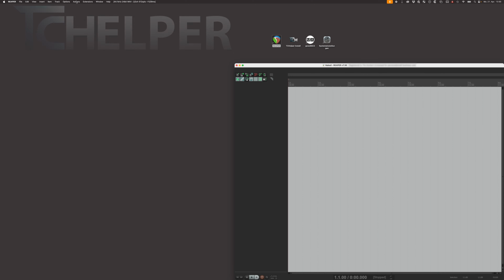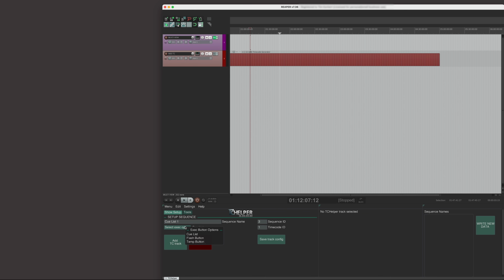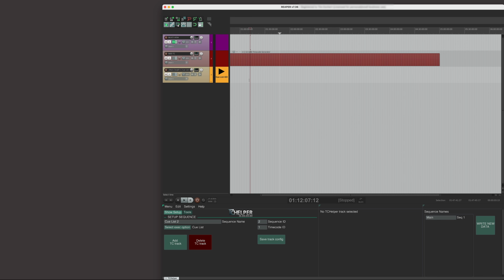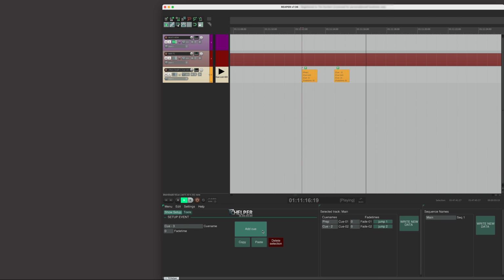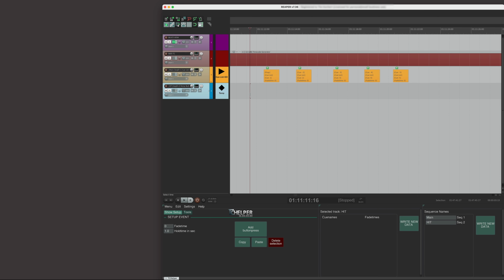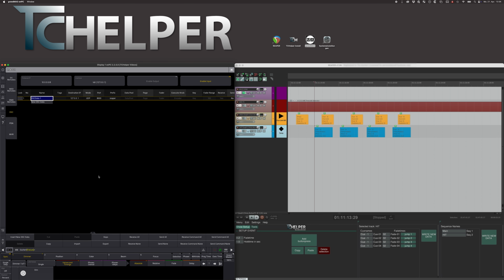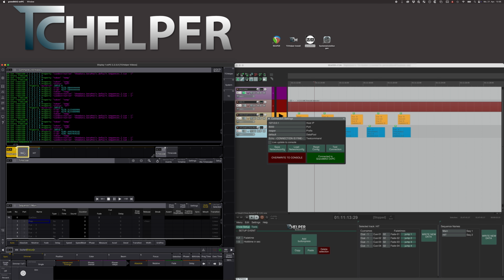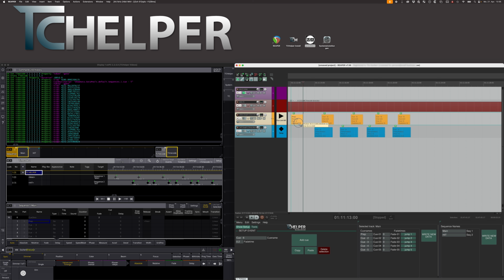03 How to create your show with TCHelper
In this video, you’ll learn how to create your own timecode show using TCHelper in Reaper for grandMA3. We’ll walk you through each step: adding tracks for your cue lists, setting up GO, Flash, and Temp cuelists, and creating cues with custom names and fade times. You’ll see how to place cues at precise positions, record cues in real time, and organize your show for efficient programming. Finally, we’ll show you how to send your finished show to the grandMA3 console and enable live updates for instant synchronization. This guide will help you build and manage your timecode shows quickly and intuitively, so you can focus on creative show design and seamless integration with your grandMA 3 console